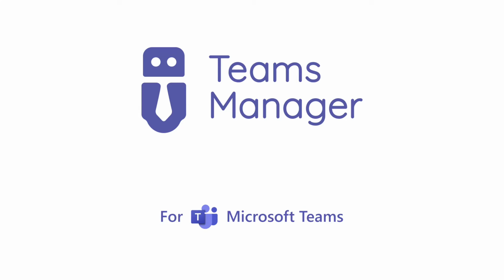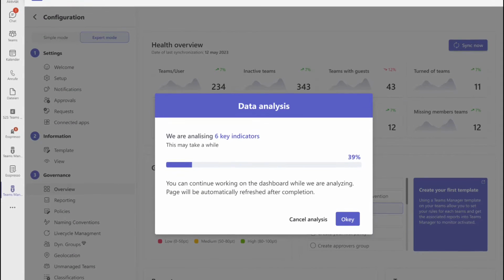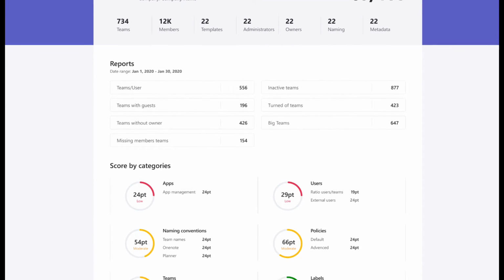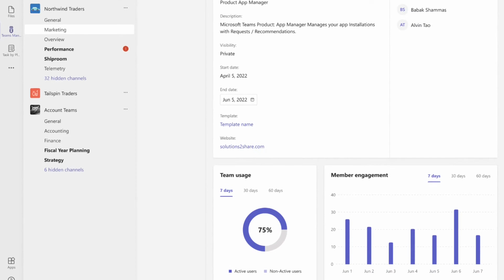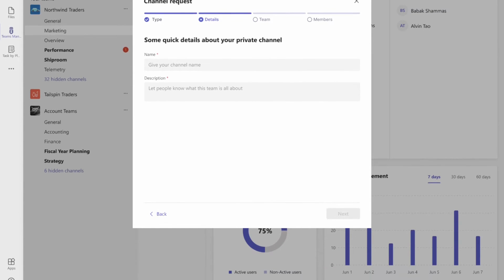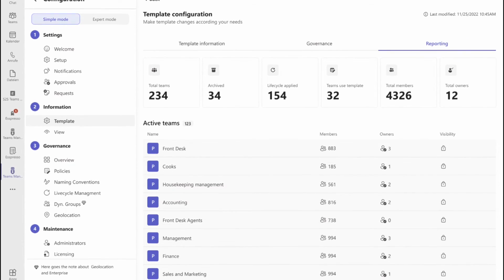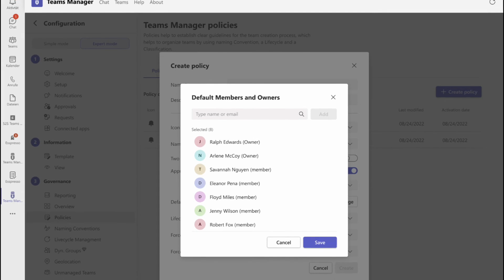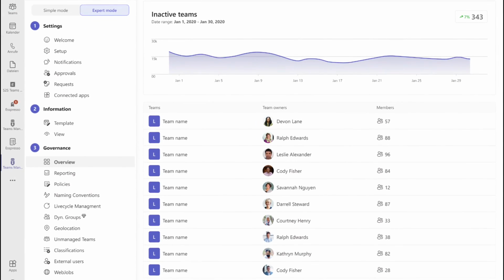Teams Manager Release May 2023 - Powerful New Features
Here are the new features of the Teams Manager release in October 2022 for Microsoft Teams. If you would like to see them in more detail, simply book a free demo

** Governance Score Dashboard **
The new Governance Score Dashboard feature in Teams Manager helps you to gain valuable insights into the quality of governance within your tenant through an in-depth analysis and scoring system. This dashboard provides an assessment of your governance practices, allowing you to identify areas of strength and areas that may require attention.

** Channel Requests **
Introducing the ability to add a request and approval workflow for channels in addition to teams within Teams Manager. Now, you can submit channel requests for the teams you are a part of, further enhancing your control and customization of collaboration spaces.

** Shared Channels **
While you can use these new provisioning features within Teams Manager, there is also a more extensive option. The provisioning and templating for Communication Sites and Modern Sites without group are also part of our new PnP Provisioning package, an add-on product that can be connected to Teams Manager via Webhook. PnP provisioning lets you make major adjustments to Sharepoint, such as permission groups, and allows you to use the SharePoint provisioning features to their full extent.

** Template Settings Page **
Gain a comprehensive overview and detailed information about templates within Teams Manager. Access the new Template Settings Page for enhanced visibility and management of your templates.

** Default Owners & Members in a Policy **
Customize default owner and member settings for teams by defining specific individuals within a team policy. During team creation, these designated individuals will automatically be assigned as default owners and members. However, you can still add additional members as needed, providing flexibility and adaptability to meet your team's requirements.

** Updated Notification Cards **
An enhanced visual and usability improvement with redesigned notification cards.

** Group Type Inclusion in Policy **
The new capability to utilize group types (such as Sharepoint groups, Communication Site groups, Planner groups) as conditions when creating policies for teams in Teams Manager. With this functionality, you can tailor your policies based on specific group types.

** Include Inactive Teams in the Overview **
Now you can view inactive teams in the overview section of Teams Manager.

** Improved Security API/Webhook **
With this update, you can now encrypt your data, ensuring an additional layer of protection during transmission. Additionally, accessing data over the webhook now requires a secret, further enhancing the security of your sensitive information.

** Set SharePoint Site on Read-Only **
Empowering owners with greater control, Teams Manager now offers the ability to set SharePoint sites as read-only for users. This feature allows site owners to restrict user modifications and maintain the integrity of the site's content.

** Remove Owner as SharePoint Site Collection Admin **
With this update, the ability to remove an owner as a SharePoint Site Collection Admin is now available. When this action is taken, the owner's administrative rights will be revoked, and ownership will be transferred to a designated service account owner.

** Metadata Field Edit Permission **
With this new capability, you can now determine who has the authority to adjust metadata values after they have been created. You have the flexibility to choose between granting edit permissions to administrators, owners, or both, depending on your specific requirements.

Start optimizing your governance in Microsoft Teams: Download Teams Manager in the Teams app store at